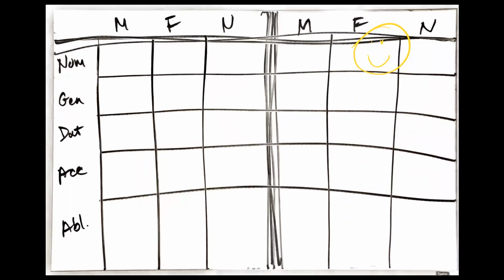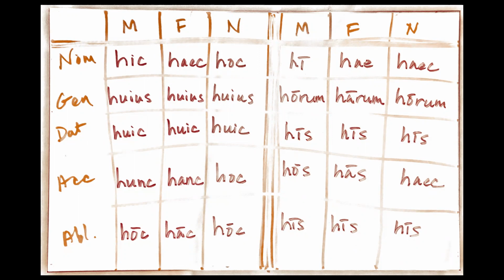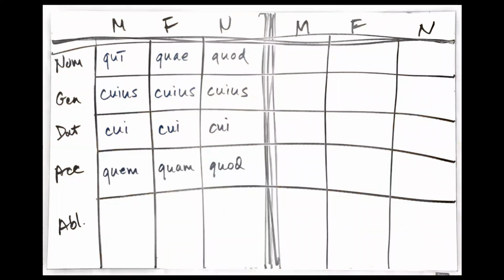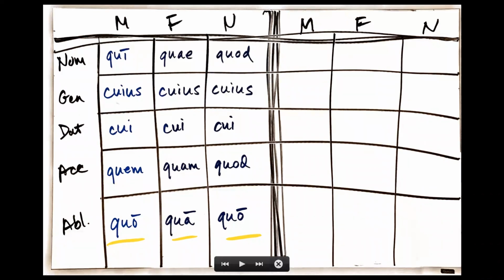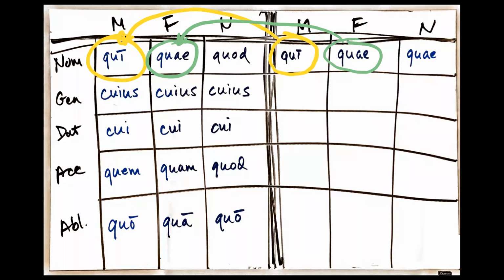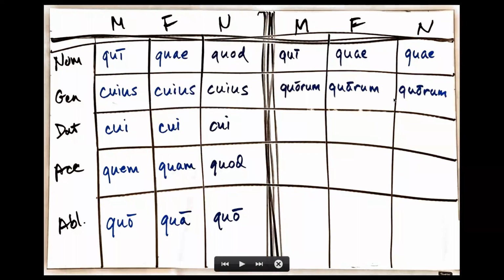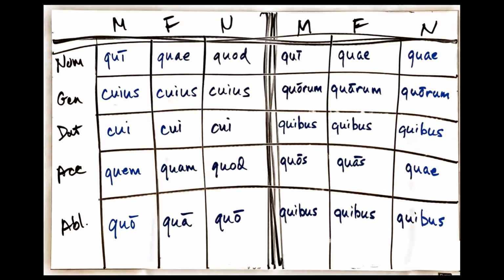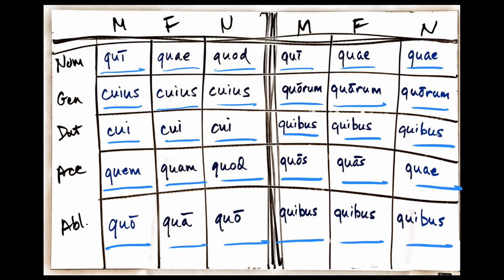Relative Pronoun A Walk through Qui Quae Quod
Exactly as advertised:  we go through the declension of quī, quae, quod, case by case, noting some patterns and peculiarities of the forms.  This video really is just about the forms.